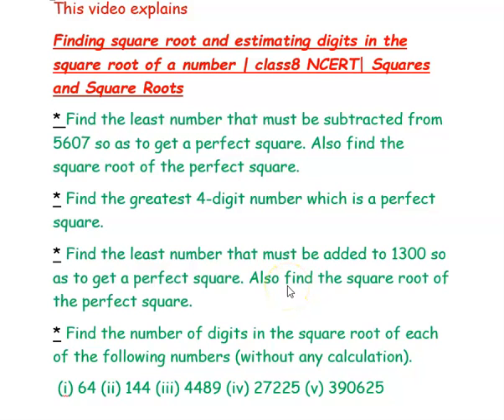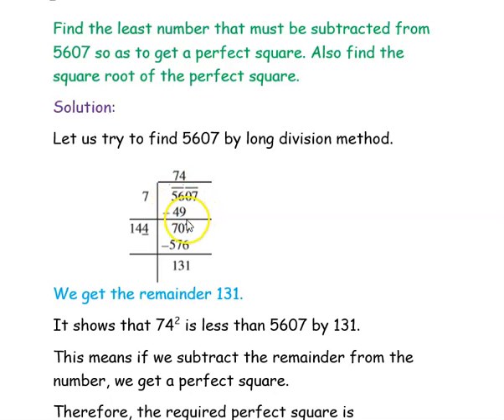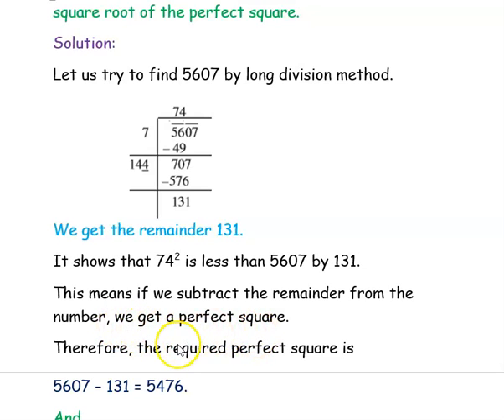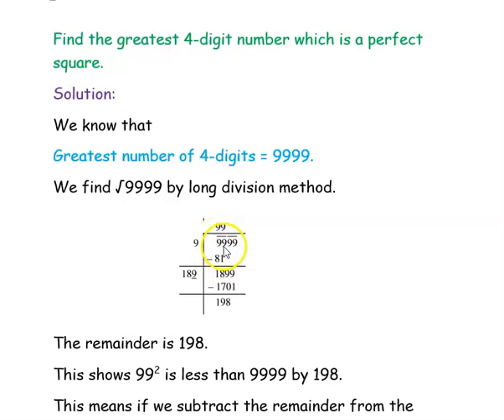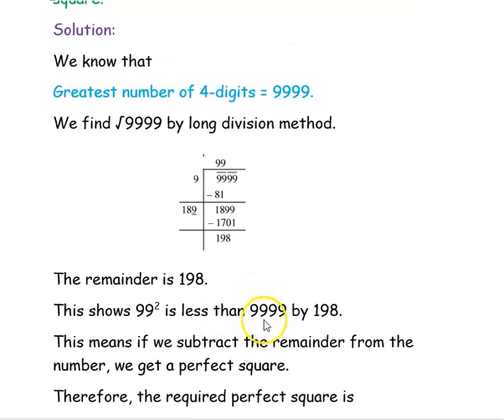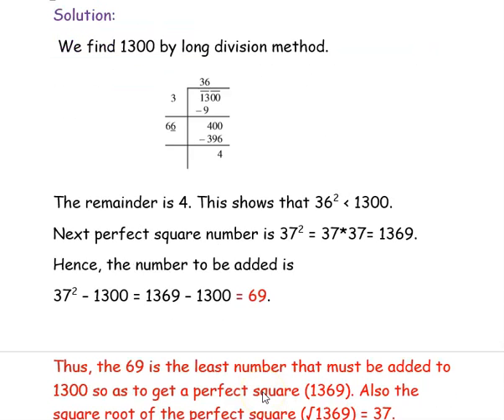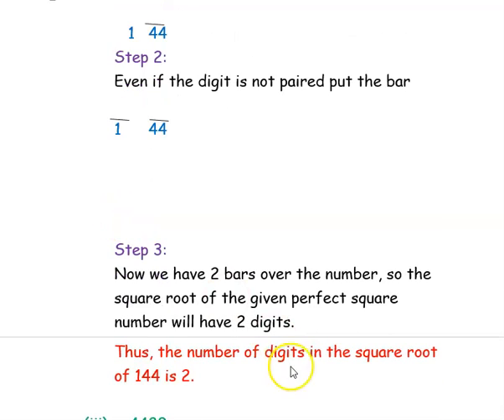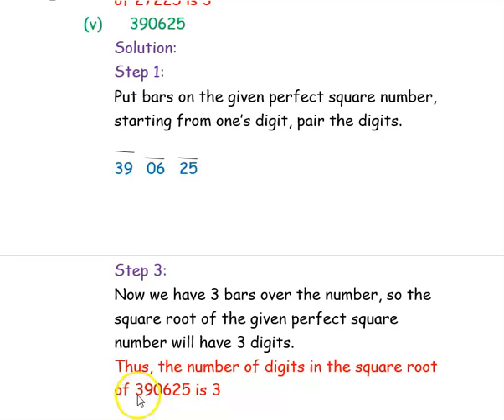Finding Square Root And Estimating Digits | CLASS - 8 NCERT | Squares and Square Roots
* Find the least number that must be subtracted from 5607 so as to get a perfect square. Also find the square root of the perfect square.

* Find the greatest 4-digit number which is a perfect square.

* Find the least number that must be added to 1300 so as to get a perfect square. Also find the square root of the perfect square.

* Find the number of digits in the square root of each of the following numbers (without any calculation).

 (i) 64 (ii) 144 (iii) 4489 (iv) 27225 (v) 390625